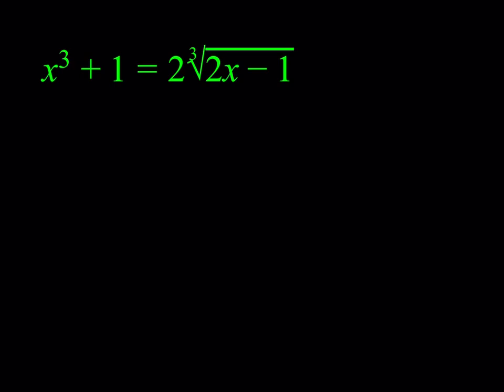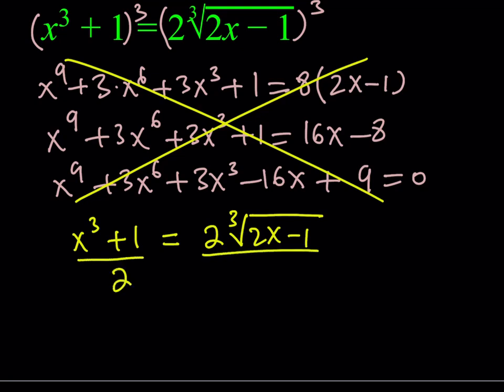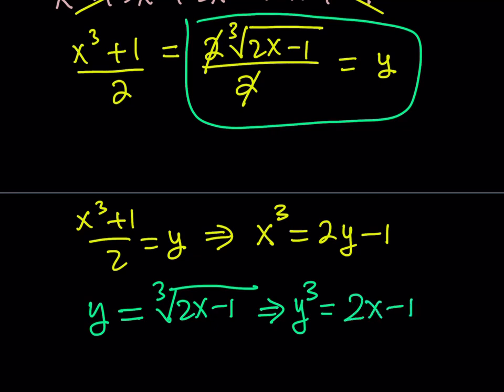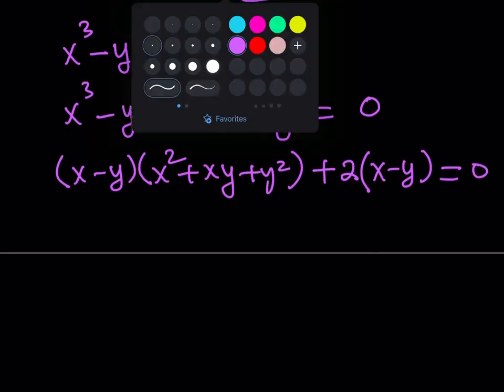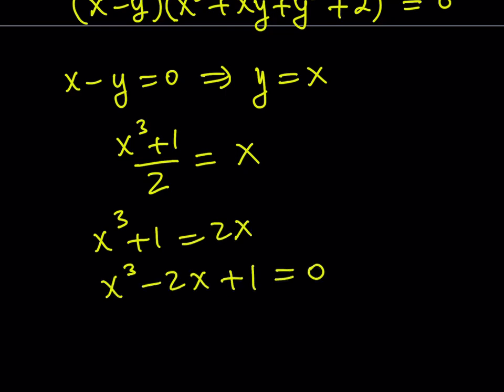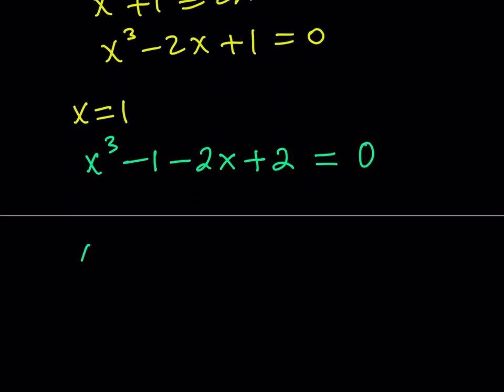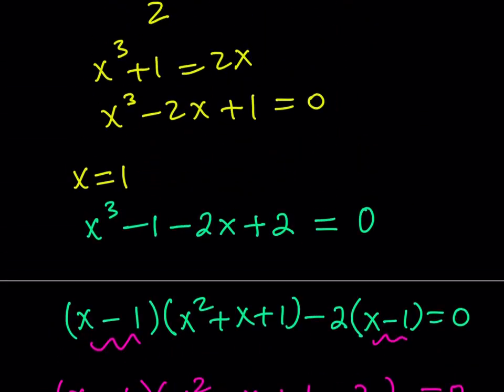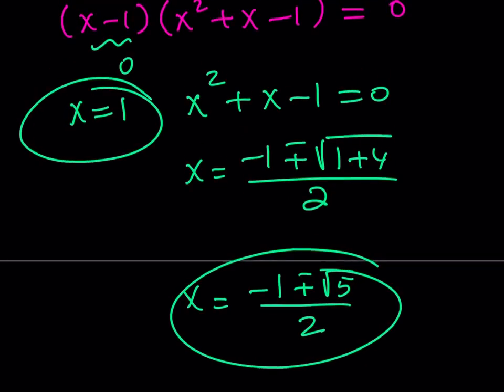How to Solve a Radical Equation with Golden Flavor